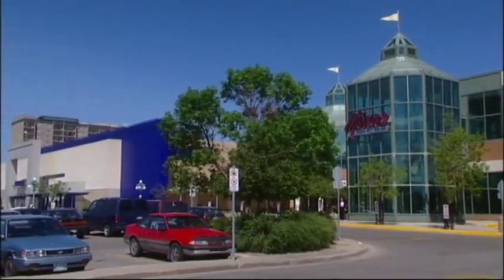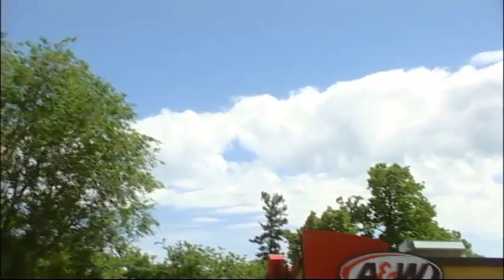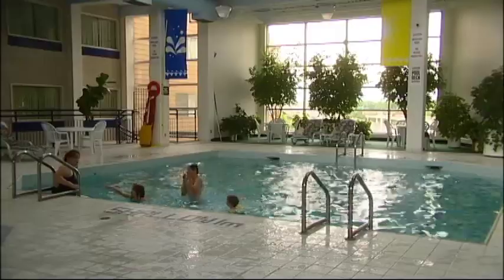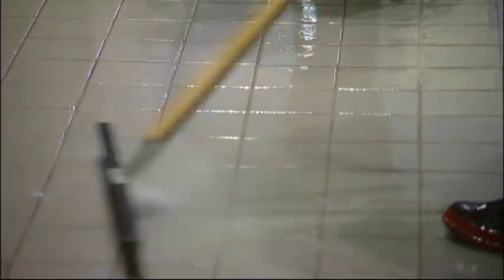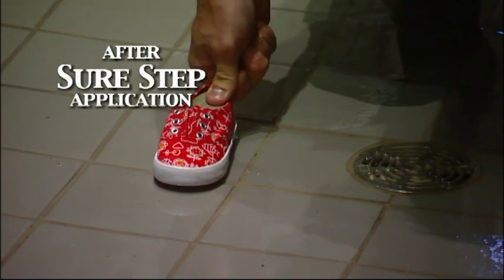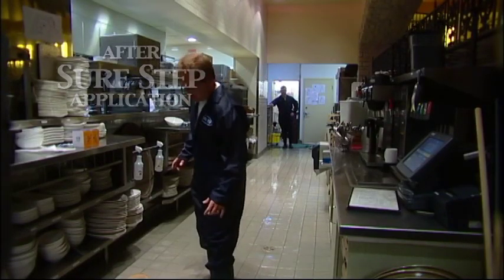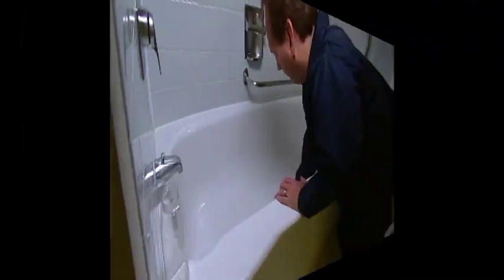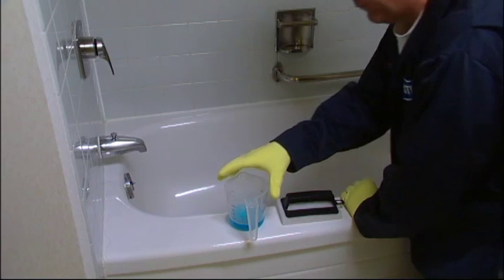Sure Step Demonstration Video Short